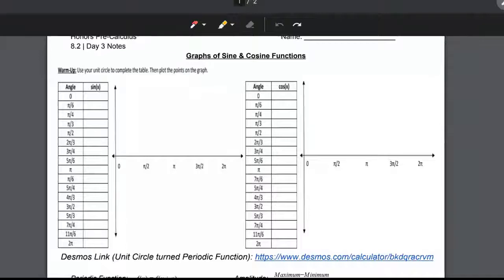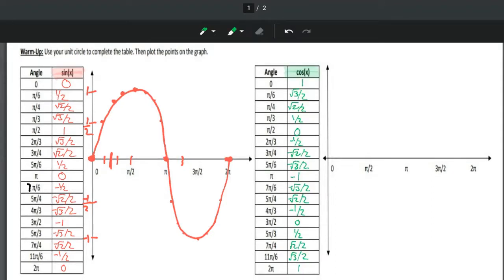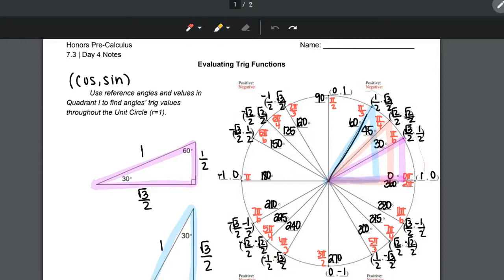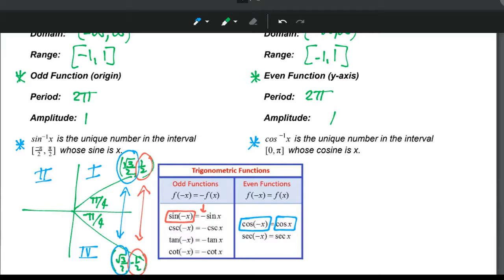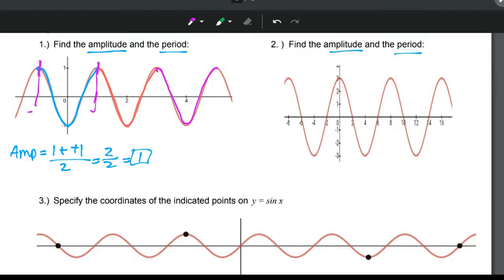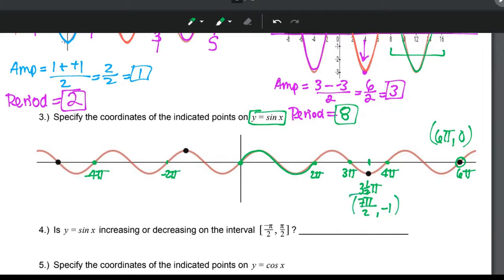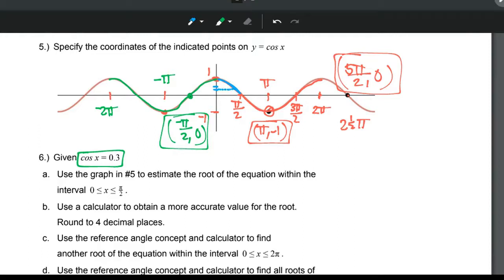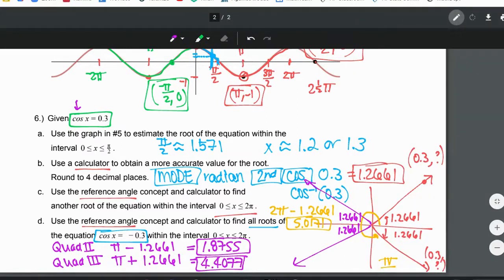HPC Ch 8 Day 3 8.2 Graphs of Sine & Cosine Functions